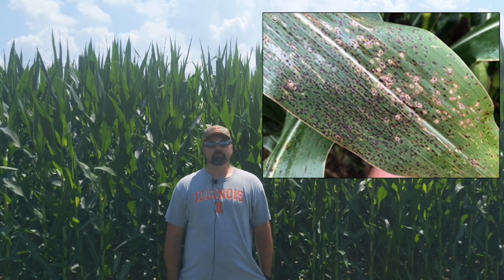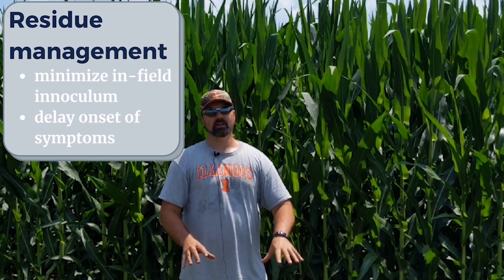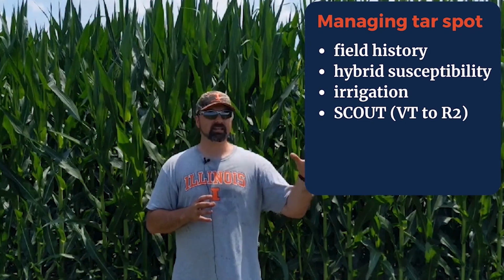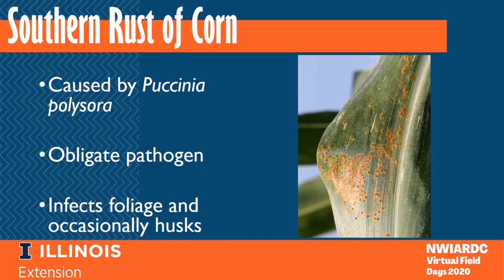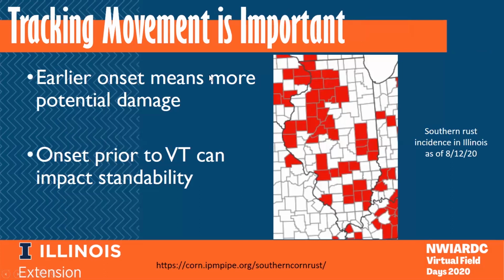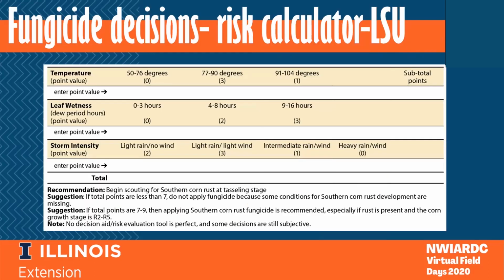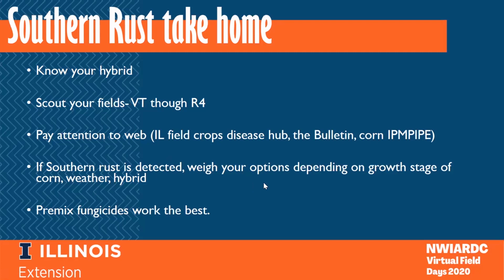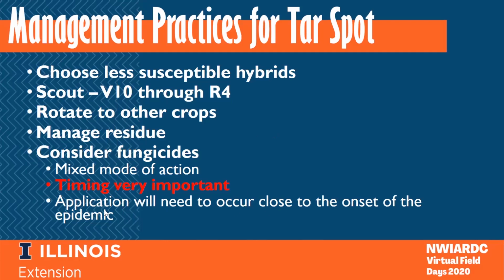Illinois Virtual Field Days 2020 #4: Dr. Nathan Kleczewski talks corn diseases (8.17.2020)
Safety concerns have shifted our annual field day to a virtual setting.

Please enjoy this recording of the fourth and final virtual field day from the Northwestern Illinois Agriculture Research & Demonstration Center in Monmouth, Illinois presented by Dr. Nathan Kleczewski (field crops pathologist, University of Illinois Dept. of Crop Sciences). Nathan talks tar spot on corn and the southern rust incidences we are observing on corn in 2020.

Please take a couple minutes to fill out this evaluation. Being our first attempt at virtual field days, your input is highly valued and appreciated. Thank you!